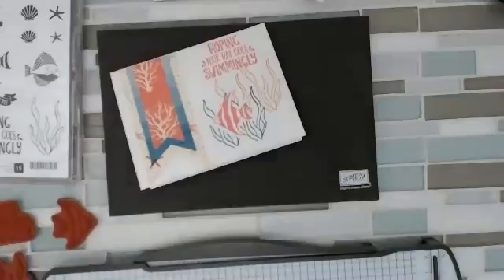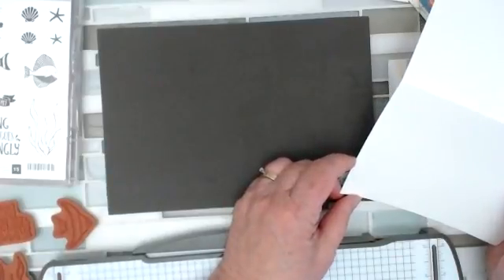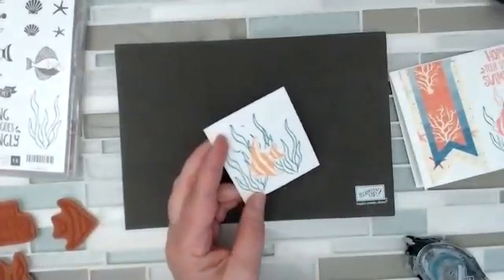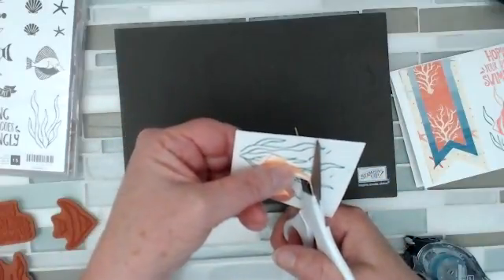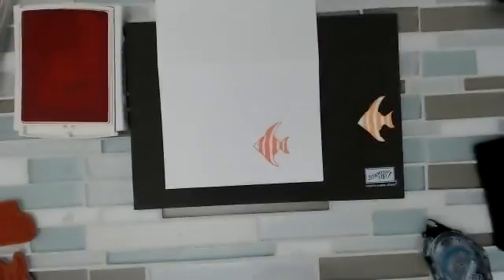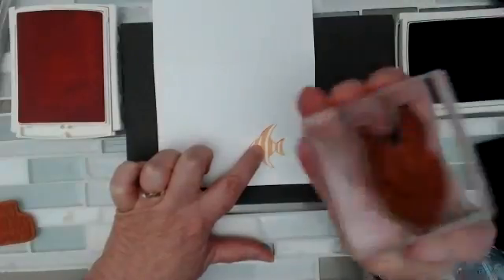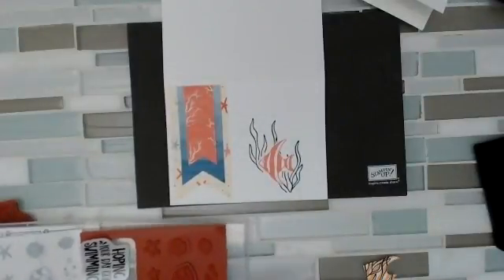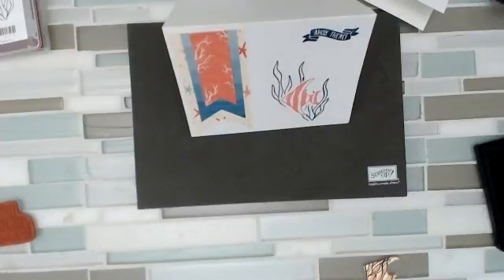Stampin' Up! and Using a mask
I gathered a few of my favorites and wanted to show you my progress as I am learning new stamping skills.  Here is what I am using.